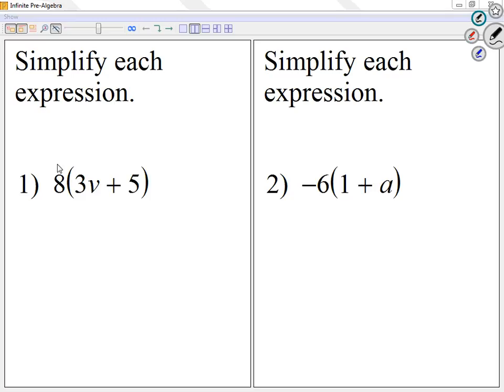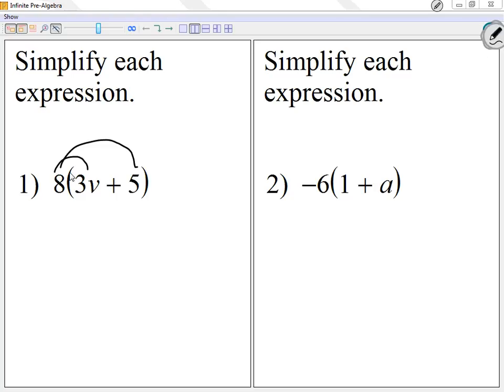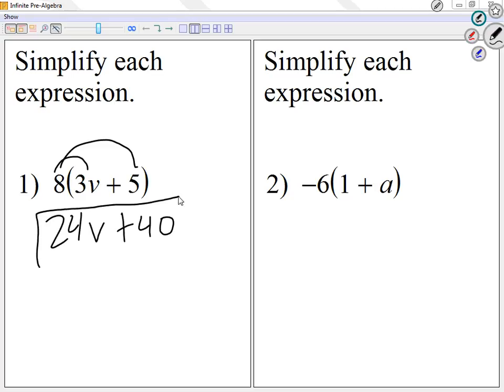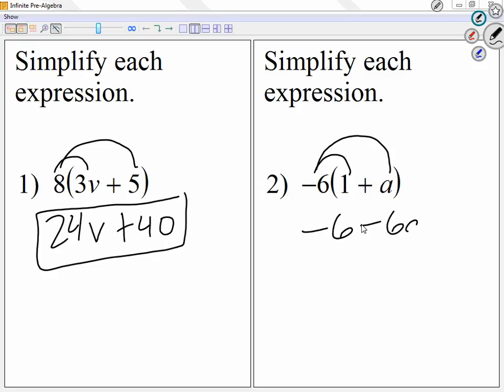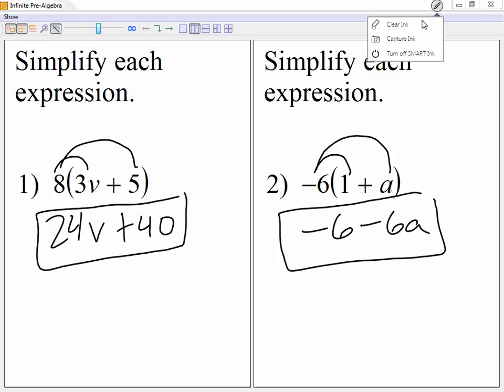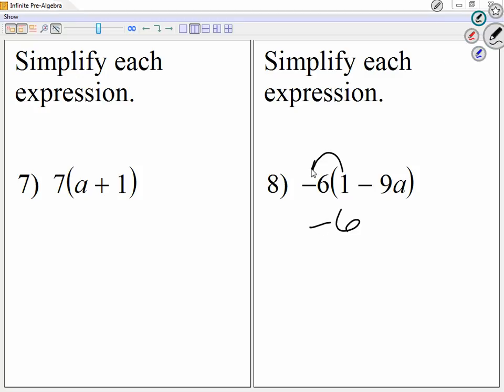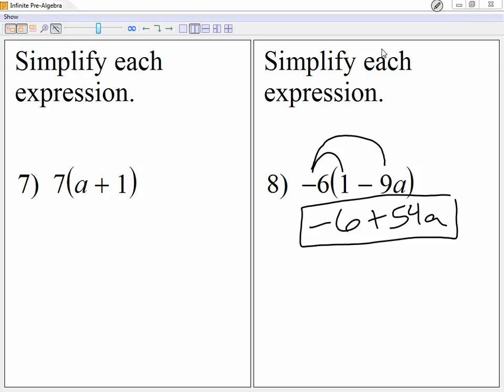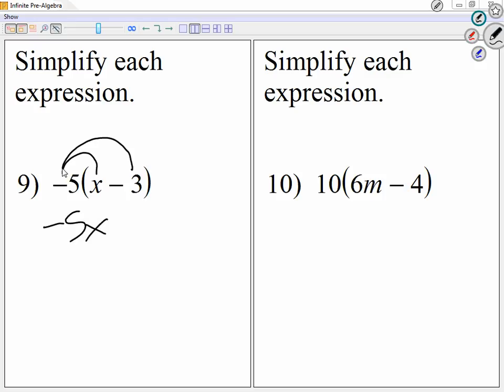leonzo distributive property